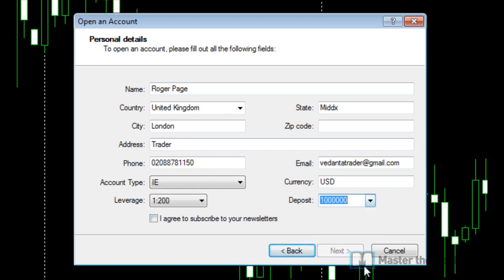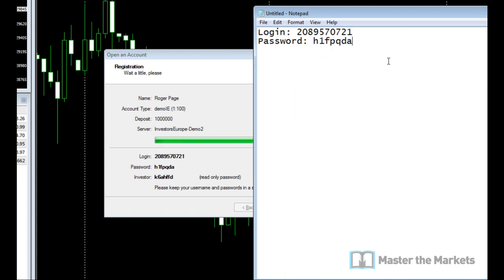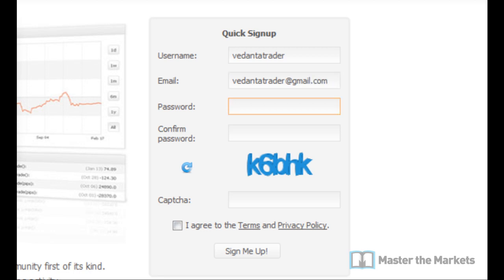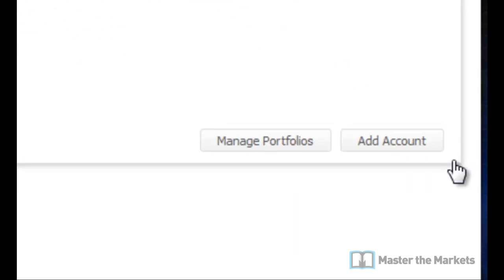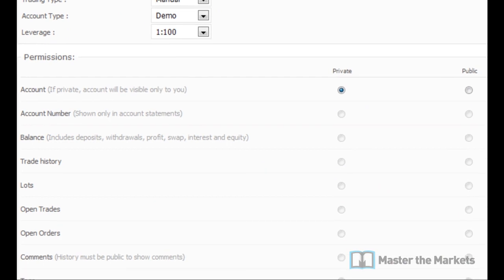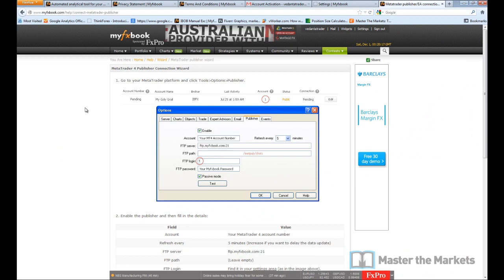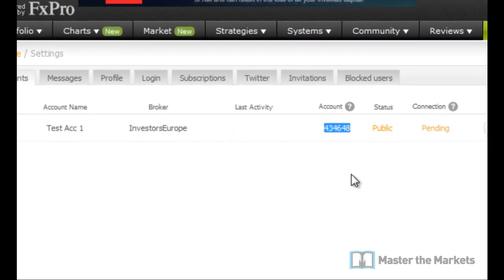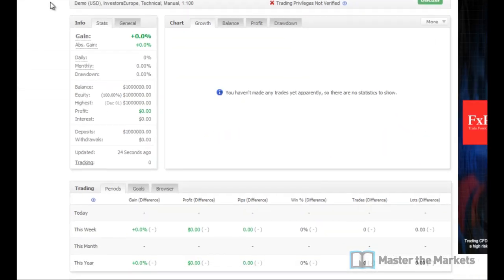Setting up a MyFXBook Account